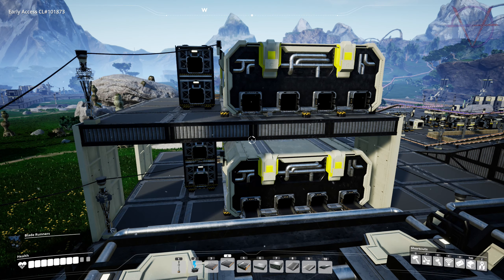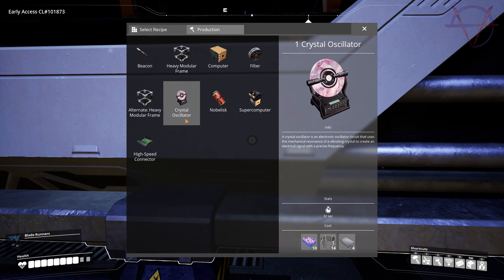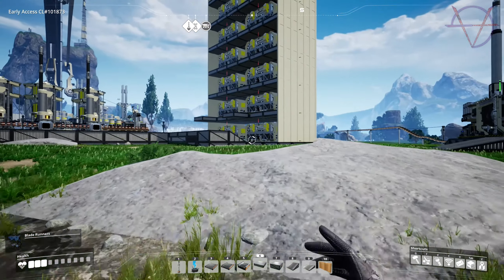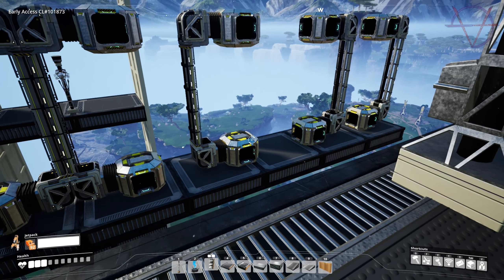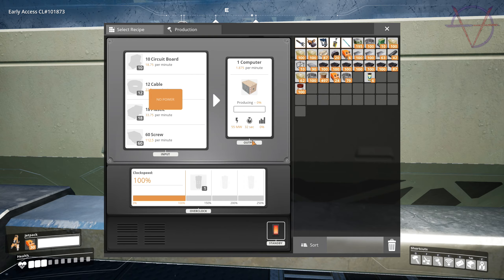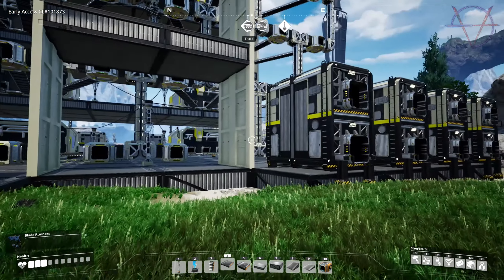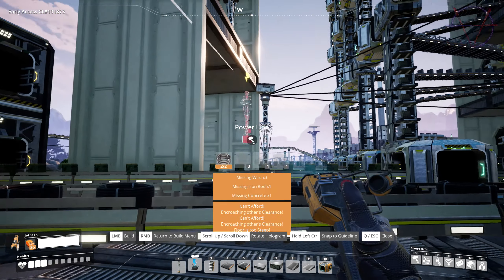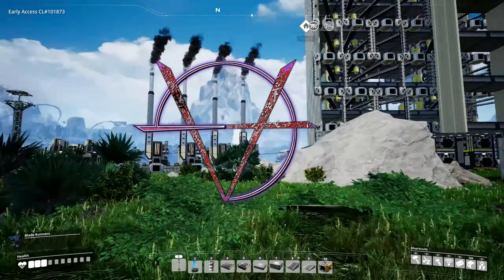Vertical Production Line | Everything SATISFACTORY (Early Access) | Episode 13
I think I wanted to show the process of my chaotic and grammatically incorrect thinking in one of those sandbox situations when you have something in mind to build but it's just a blurry sketch... Of course after watching it (while editing) I have like 10 different ideas of how to make the construction more efficient, better and bolder.

"Everything [game title]" is series where I pretty much build, craft every thing and check every feature (whether it's working well or it's bugged) that [title] game has to offer as long as I find it entertaining.

I received a free review copy of this product. All opinions expressed in this video, and in all of my videos, are my own. I do not speak for or represent anyone but myself.

-Artie

Satisfactory is developed and published by Coffee Stain Studios.

♫ Lusciousness by Asher Fulero

♫ Thirty First Dream by Otis McDonald